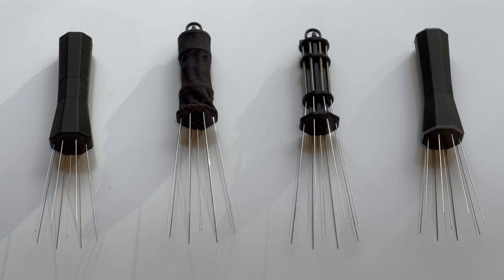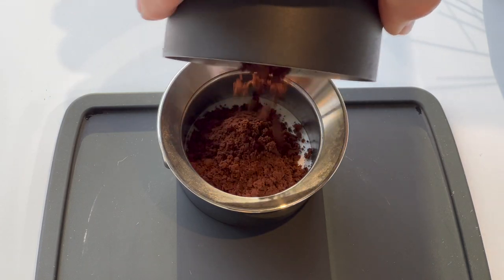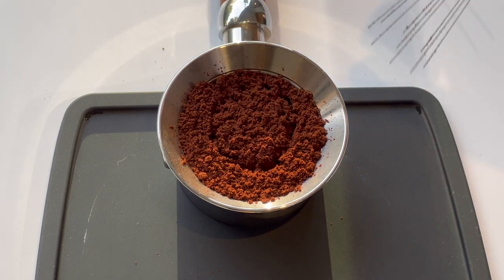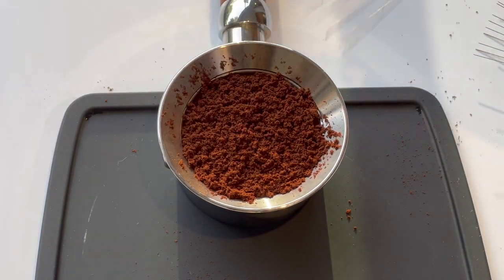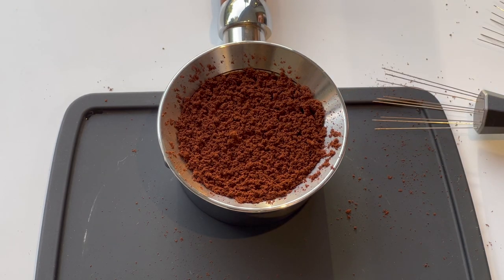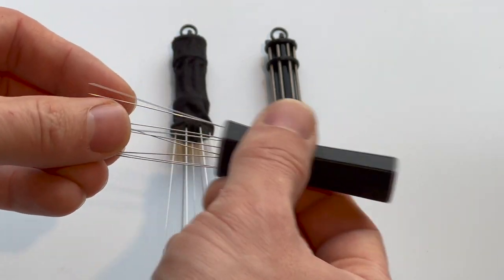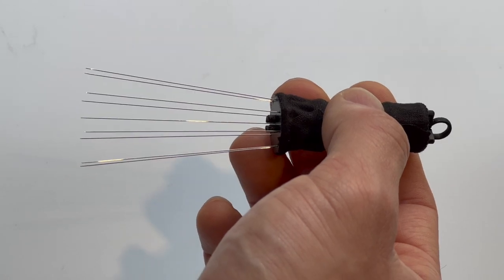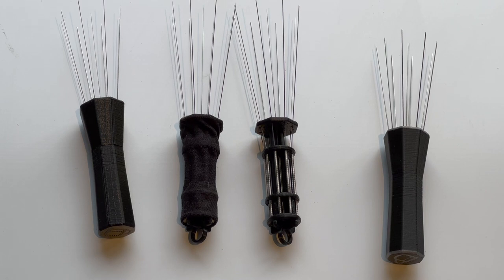WDT Needle Thickness Tested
A video comparing 0.25mm, 0.3mm, 0.35mm and 0.4mm acupuncture needles for performing Weiss Distribution Technique (WDT) for espresso puck preparation.

Chapters
00:00 Introduction
01:58 0.25mm needles
03:40 0.3mm needles
04:41 0.35mm needles
05:29 0.4mm needles
07:10 Conclusions